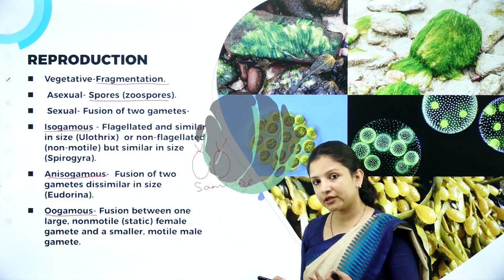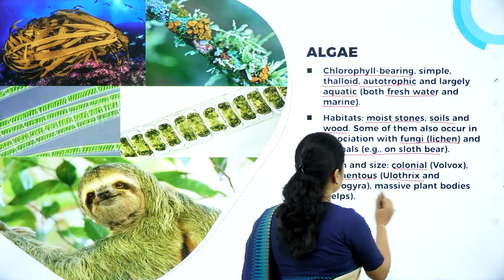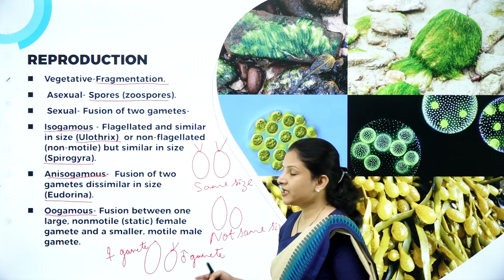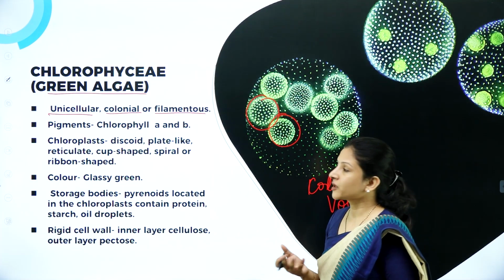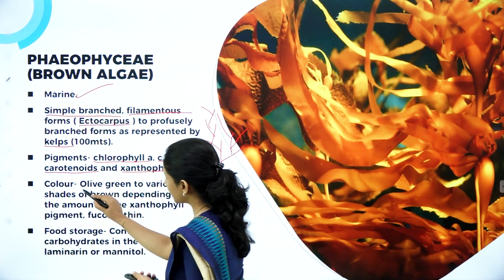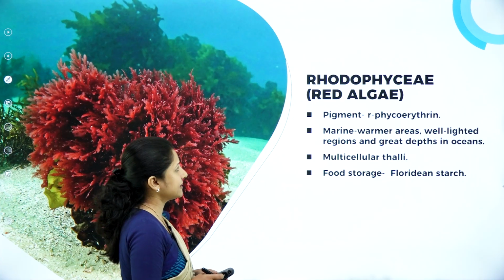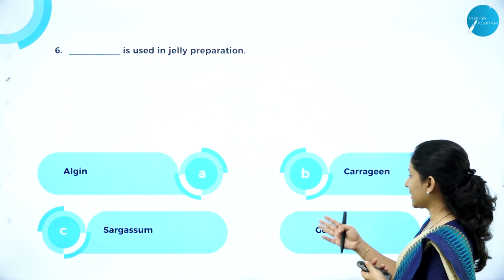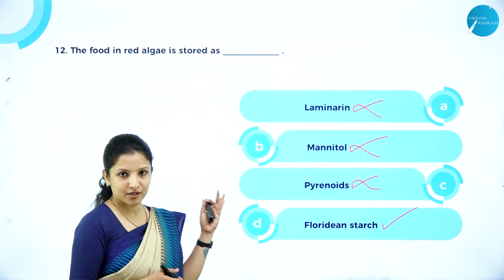DAY 09 | BIOLOGY | I PUC | PLANT KINGDOM | L1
Class : I PUC
Stream : SCIENCE
Subject : BIOLOGY
Chapter Name : PLANT KINGDOM
Lecture : 1